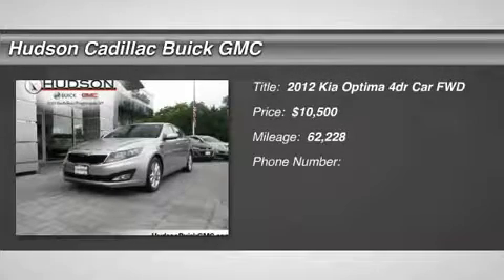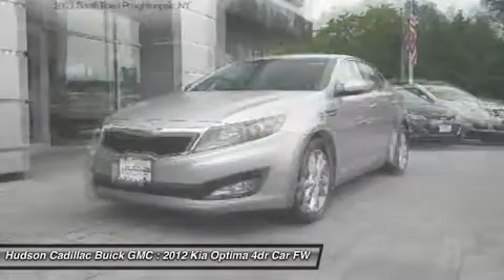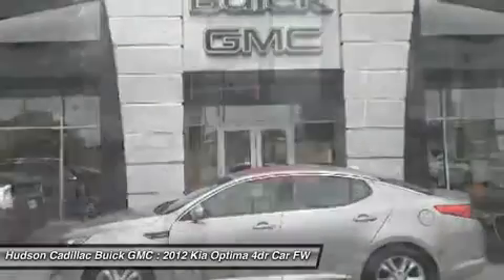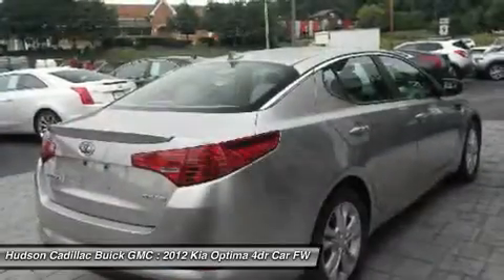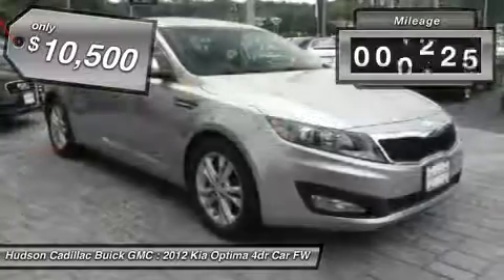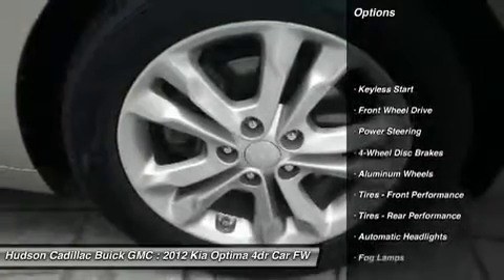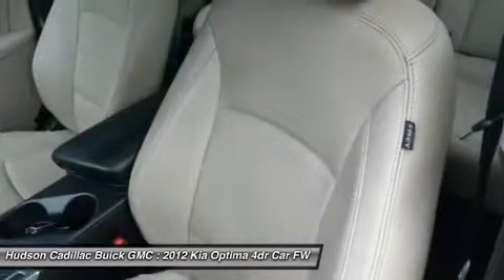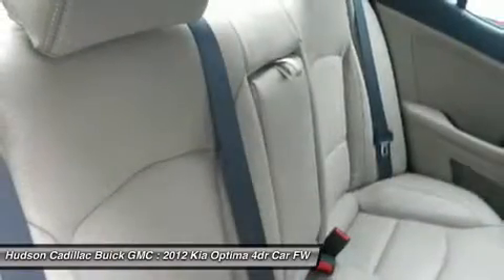2012 Kia Optima 25731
2012 KIA OPTIMA Poughkeepsie, NY
Stock# 25731

2023 South Rd.

Win a steal on this 2012 Kia Optima EX while we have it. Comfortable yet easy-moving, its worry-free Automatic transmission and its dependable Gas I4 2.4L/144 engine have lots of pep for a value price. It comes equipped with these options: Front wheel drive, Wood trim door & center console accents -inc: metallic gear shift indicator bezel, Warning features -inc: parking brake on, key-operated chime, seatbelt reminder, low washer fluid, Vehicle stability management (VSM), Variable intermittent front windshield wipers w/jet washers, Trip computer -inc: distance to empty, average speed, drive time, ambient temp, average fuel economy, instant fuel economy, Tire pressure monitoring system (TPMS), Tire mobility kit, Time-delay interior dome lamp -inc: auto interior light control, and Tilt/telescopic 3-spoke leather-wrapped steering wheel w/audio controls -inc: wheel-mounted Bluetooth controls w/voice activation button, ECO switch, illuminated ignition. You've done your research, so stop by Hudson Cadillac Buick GMC at 2023 South Rd., Poughkeepsie, NY 12601 this weekend to drive home in your new car!